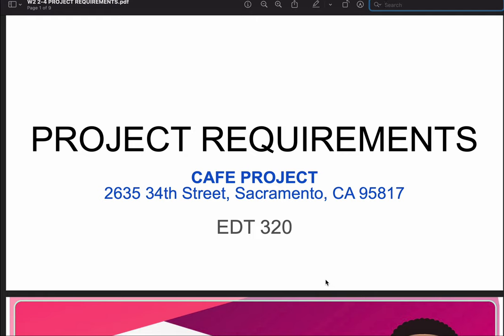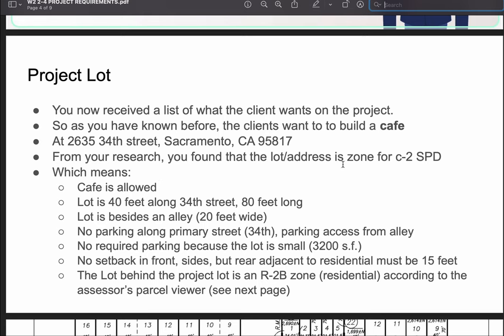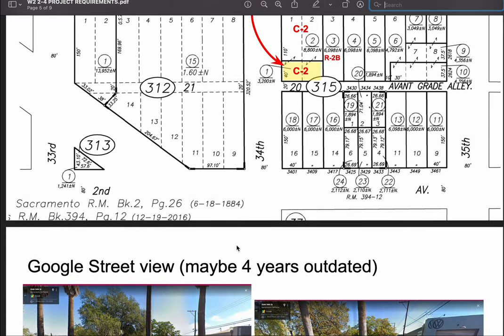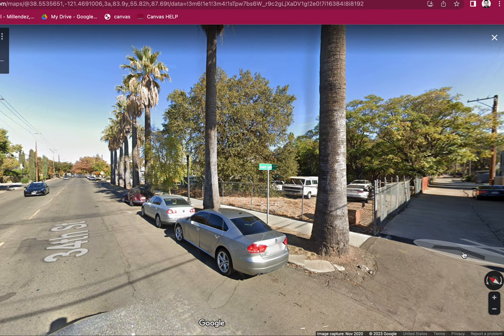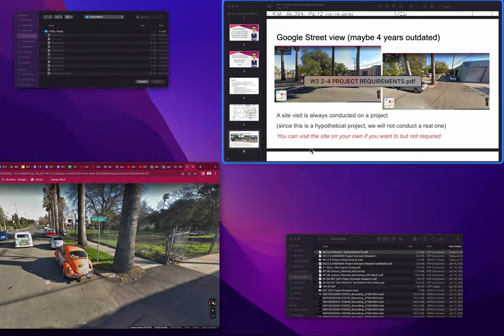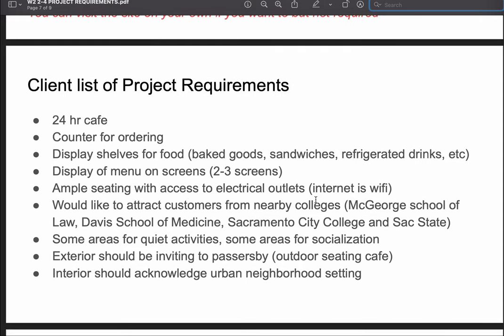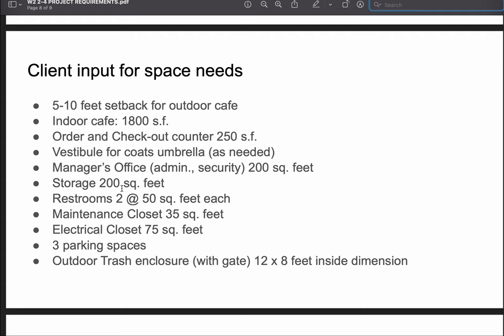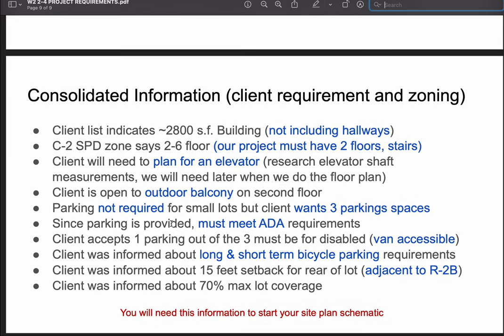EDT 320 Project Requirements Explained VIDEO